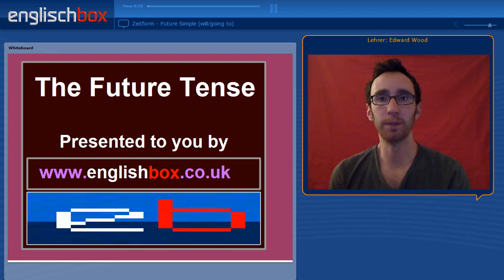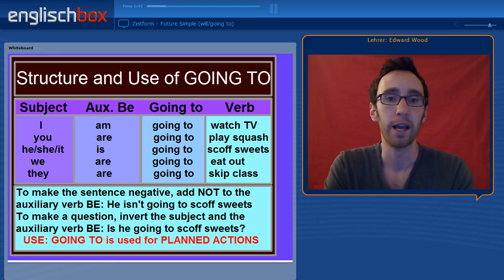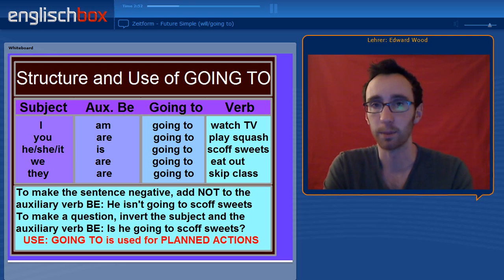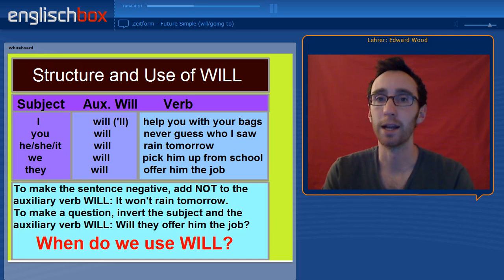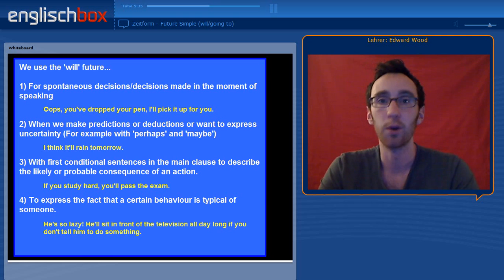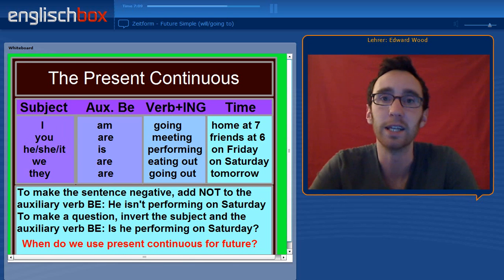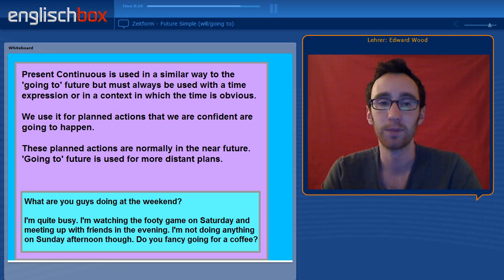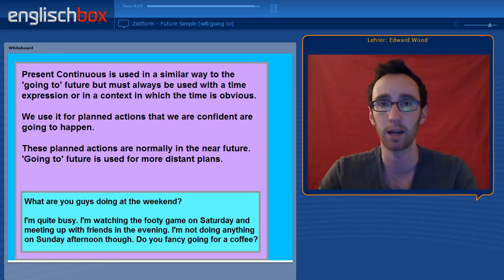English Future Tense | Will & Going to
What's the difference between WILL and GOING TO? This lesson explains when to use each one for talking about the future in English.

In this lesson, you'll learn:
- WILL: spontaneous decisions, promises, predictions, offers
- GOING TO: plans, intentions, predictions based on evidence
- The key differences with clear examples
- Common mistakes with will and going to
- Other ways to talk about the future (Present Continuous, Present Simple)

COMMON QUESTIONS ANSWERED:
- When do I use "will" vs "going to"?
- How do I talk about future plans in English?
- What's the difference between a prediction with "will" and "going to"?
- Can I use Present Continuous for the future?